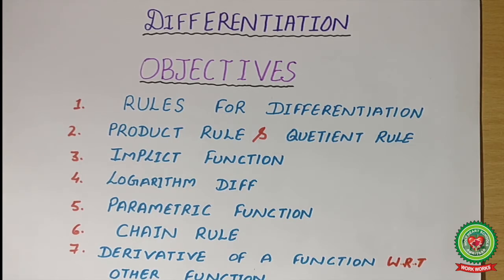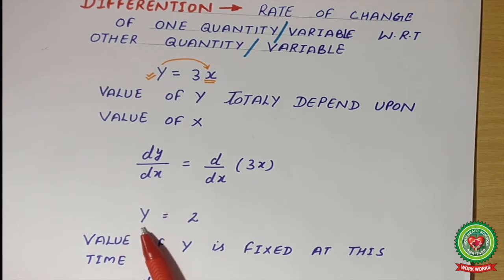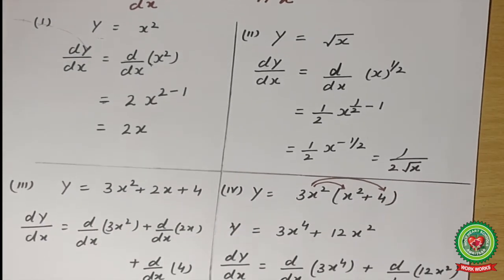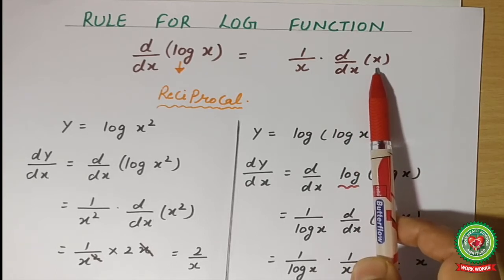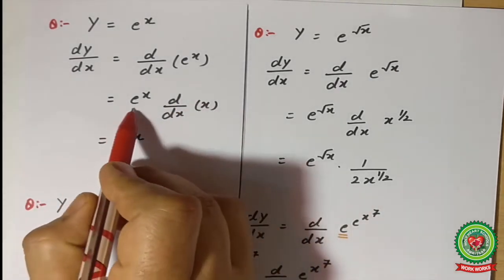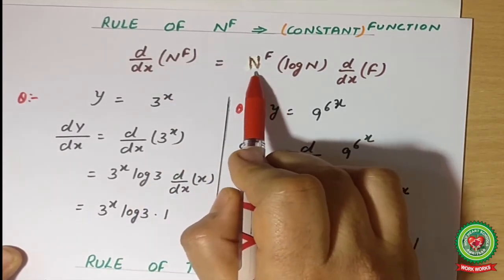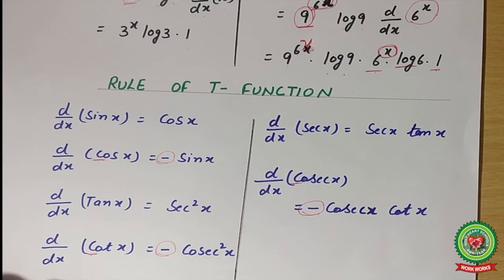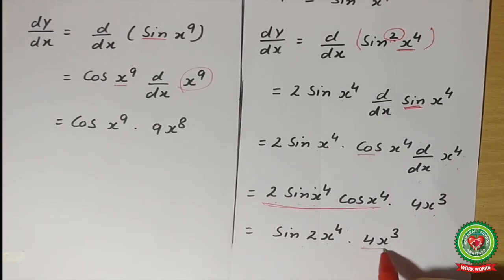Rules of Differentiation|Class 12|ISC Maths|Holy Heart Schools|May 8 2020